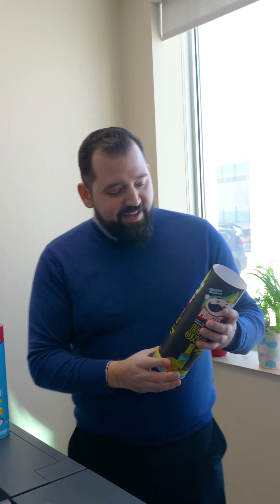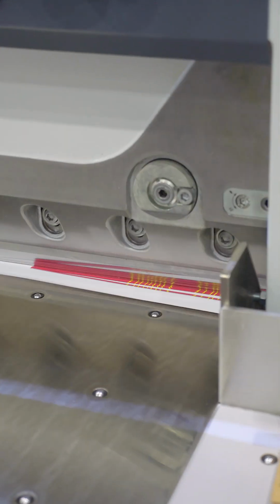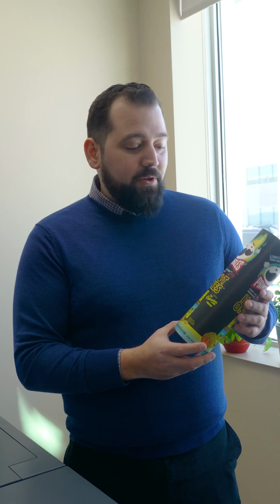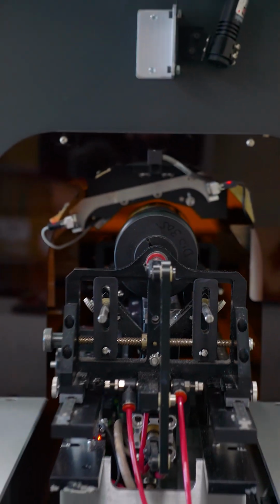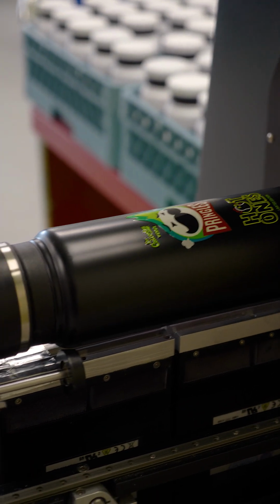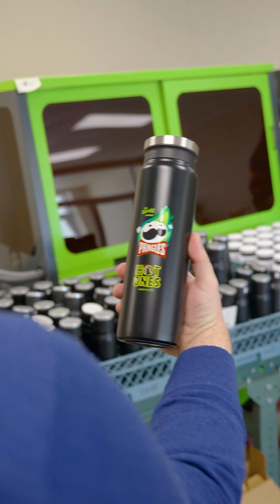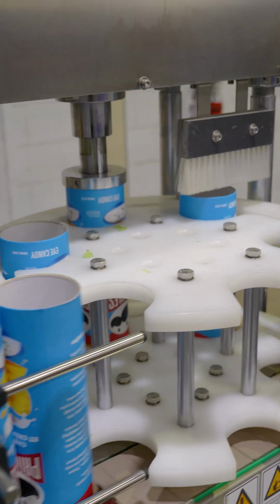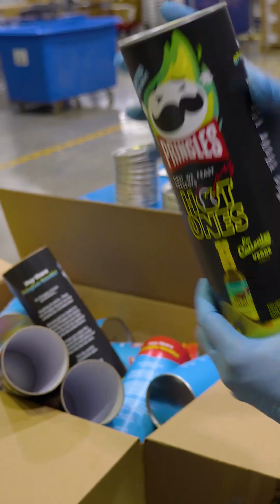Creative Concepts: Adding Some Flavor to Drinkware!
We like to be exactly where imagination meets innovation, and in our latest Creative Concept, we’re focusing on limited editions and personalized merch with the help of Pringles!

Read about the thought process and view more images here: